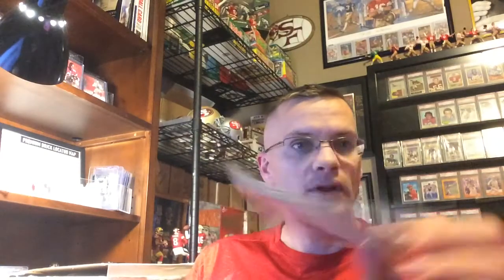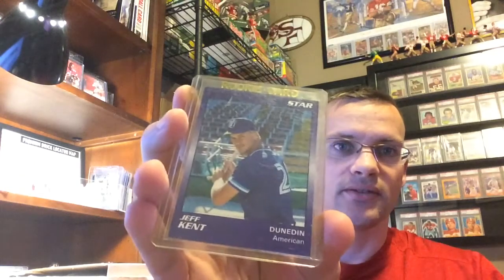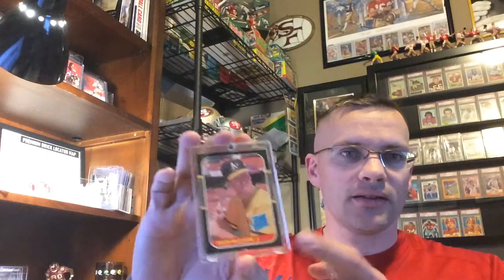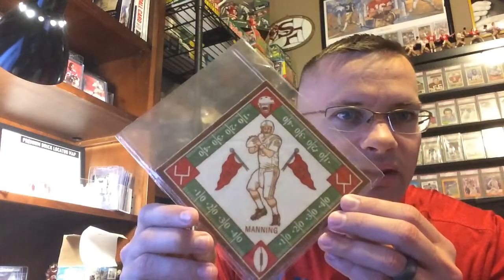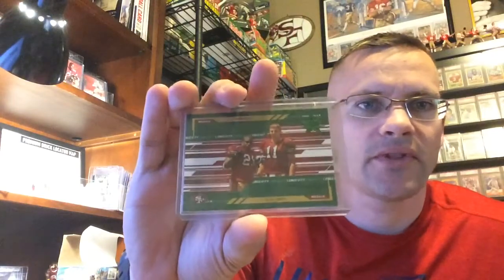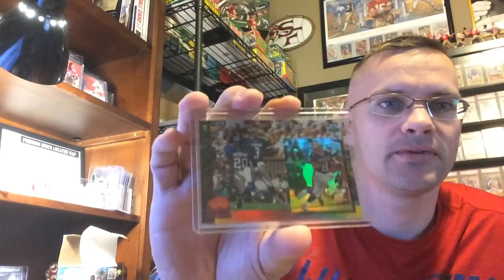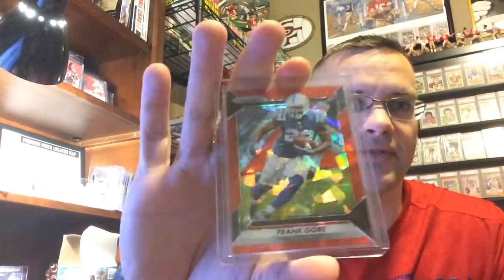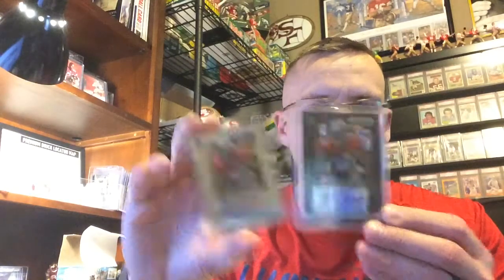49ersCorner ep267 care package from M.Ivey